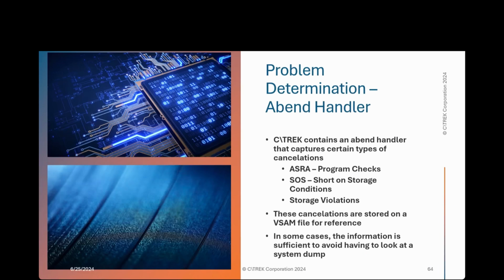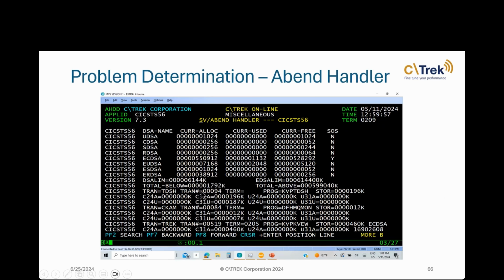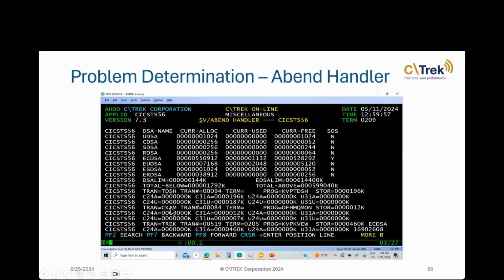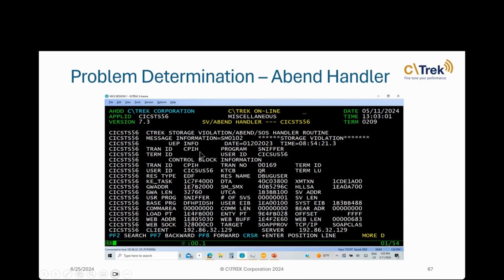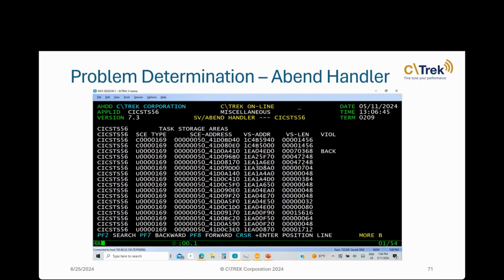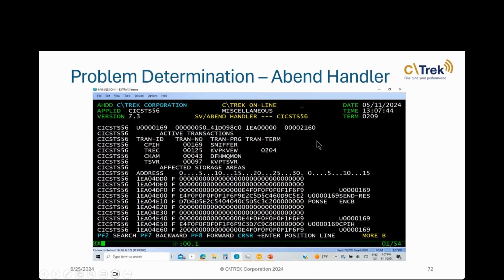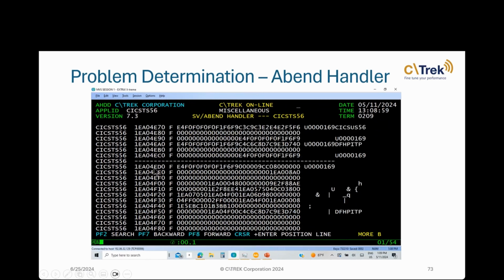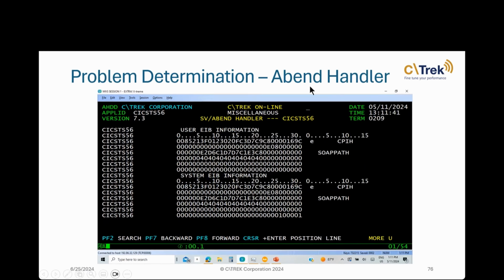C\TREK™ Problem Determination - Abend Handler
Problem Determination - Abend Handler